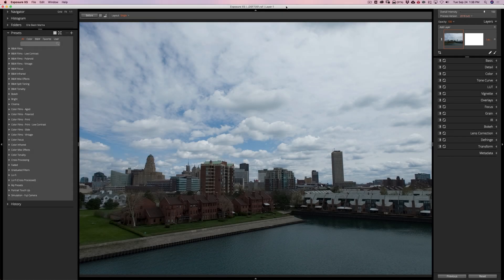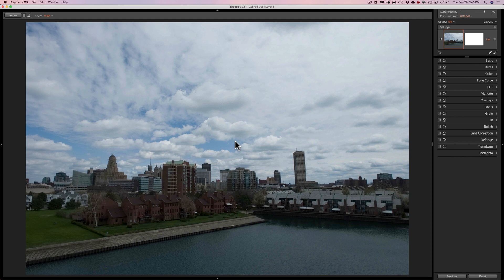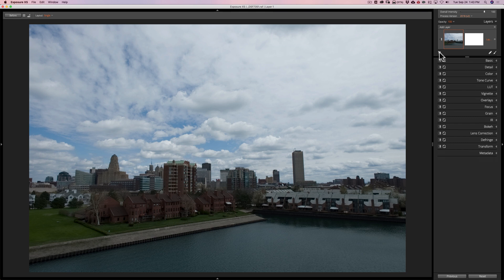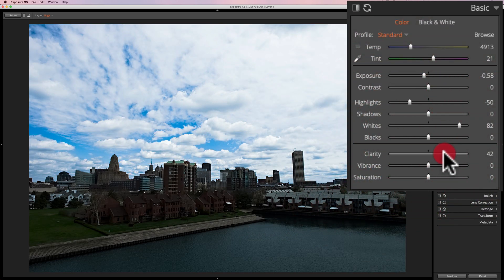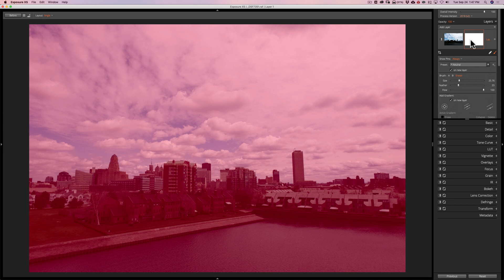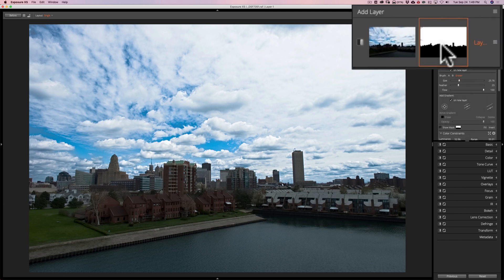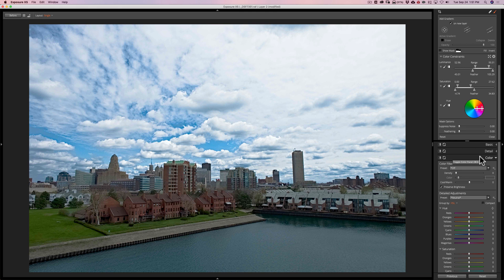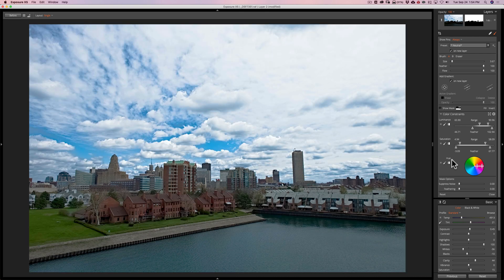More New SOFTWARE! Exposure X5 is HERE! & FREE RAW FILE!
In this video, I preview the latest version of Exposure software -- Exposure X5. I mention a few of the significant new features and demo one of them, 3D Color Masking.

AnthonyMorganti

All one word (No Spaces) - Capitalization doesn't matter

In the video, I mention that you can download the RAW file I'm using in the video, to process for yourself, in any application you'd like. This is my second Photo Challenge and like the first, the file is free. If you'd like to support free photography training and make a donation, I would appreciate it very much! Simply change the price in the cart from $0.00 to any amount you'd like to donate. You can grab the file here:

Gear Info for the Image:

Fujifilm X-T1 - (New Model Fujifilm X-T3)

Handheld
Aperture Priority Mode
Spot Metering on sky
Single Point Focus on nearest buildings
1/950sec, F9.0, iso: 200 at 16mm

See my recommended gear list: